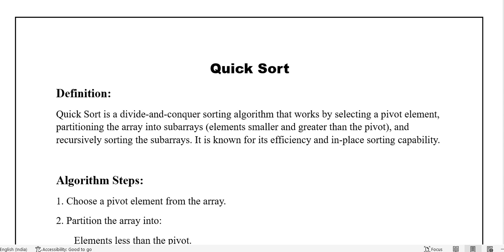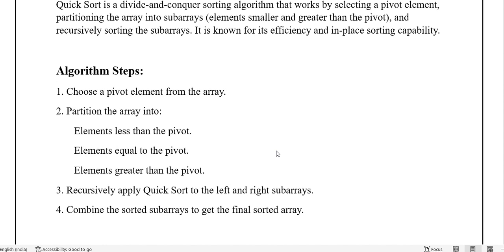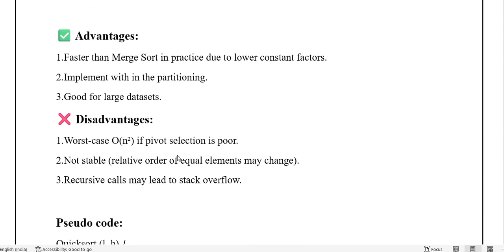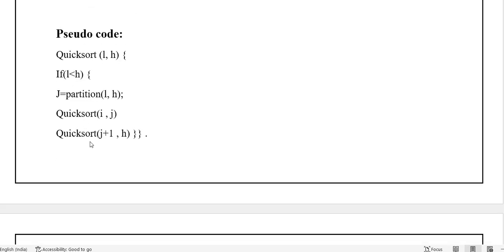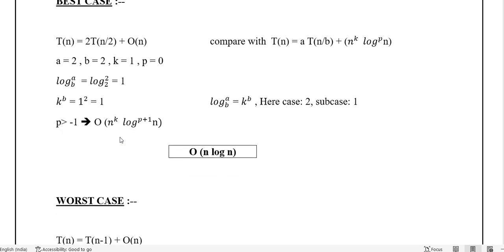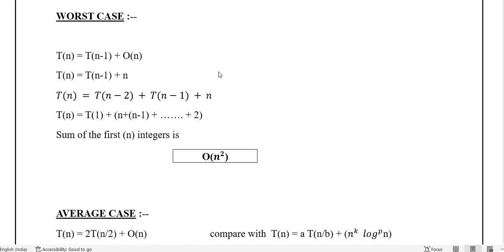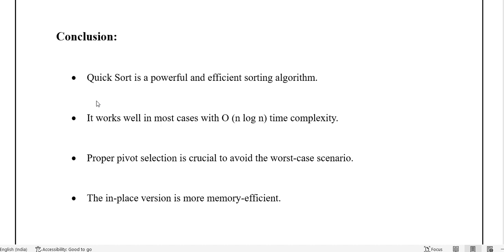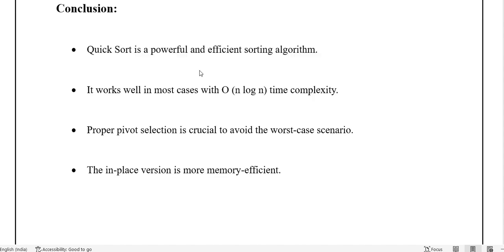Quick sort explanation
In this video i share bit of my knowledge about quick sort . And here i explain the Time Complexity in the presence of Recurrence relation.